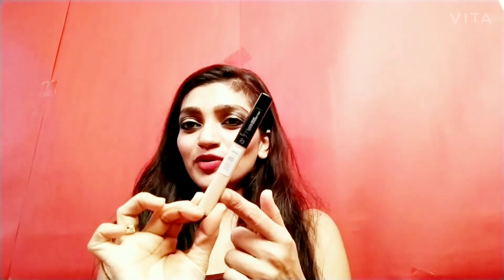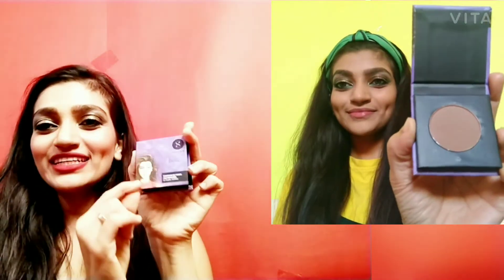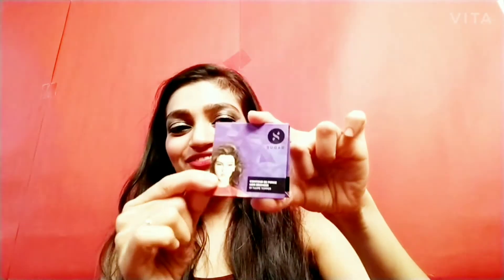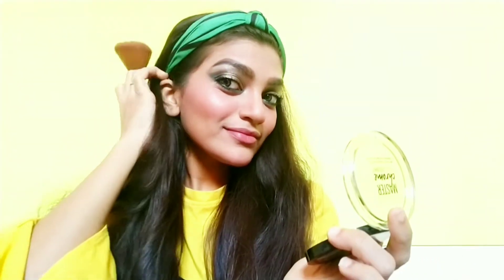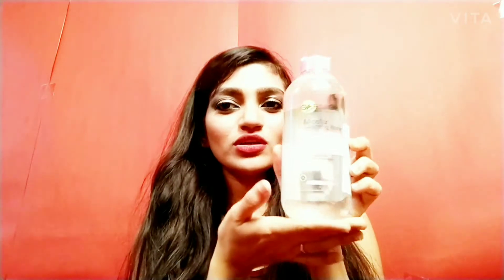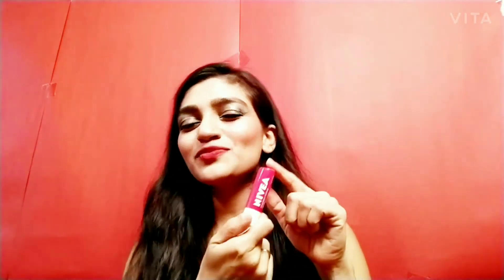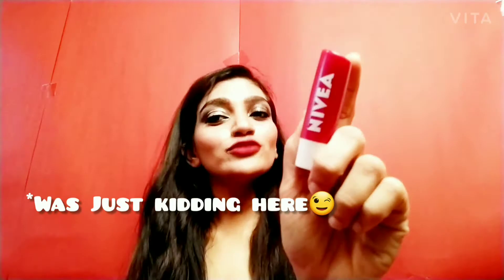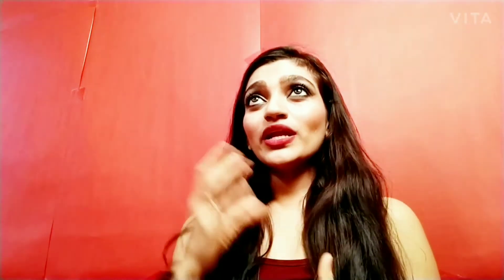NYKAA PINK FRIDAY SALE|Drugstore|Affordable|Haul|Review|Video|Maybelline|lSugar|Ponds|Ekta Wankhede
Hii My Lovely People🙋‍♀️
Am Back With NYKAAHAUL This Time💃

I recently Shopped For Makeup/skincare from "NYKAA PINK FRIDAY SALE" so I have shared my Review of those product in today's video

You will see variety of content here on my channel...cause everything i do i would like to involve you all with me ...
HOPE you all will like this Video and Find it Helpful..!!

Also if you have any question you can ask in comment section below...if you want me to try something new you can give your video request too...

THANK YOU ALL IN ADVANCE🙏😇😘

ALSO DO NOT SHARE ANY IMAGES OR CONTENT IN THIS VIDEO WITHOUT PERMISSION🙏
I DO NOT GARANTEE THAT THIS PRODUCT WILL WORK SAME FOR YOU AS IT WORKED FOR ME,PLEASE PATCH TEST BEFORE YOU USE.